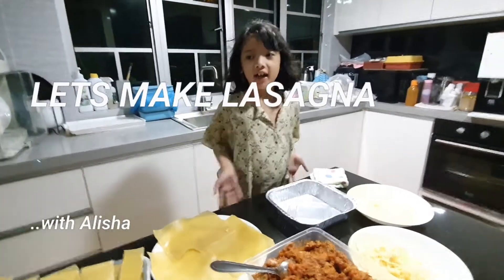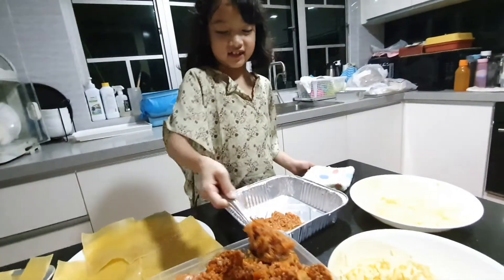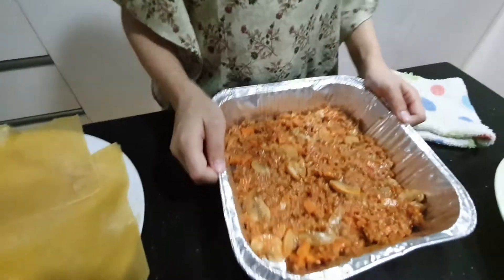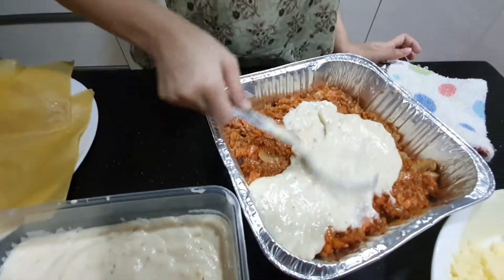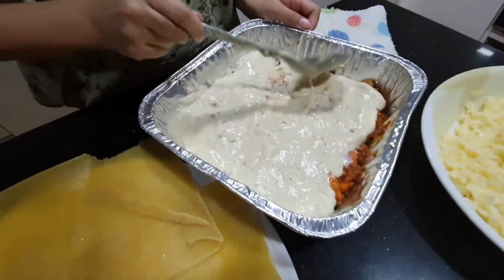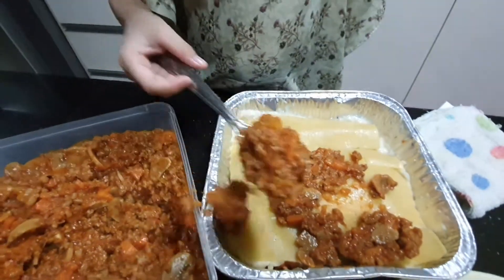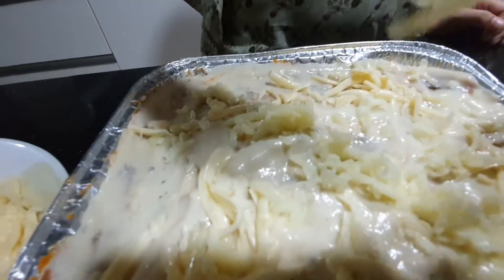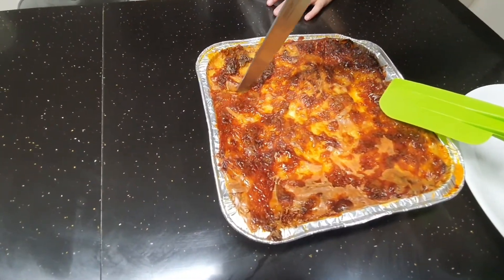LETS MAKE LASAGNA WITH ALISHA...